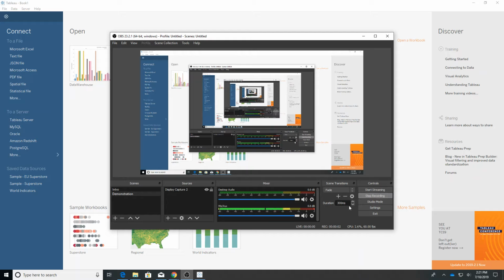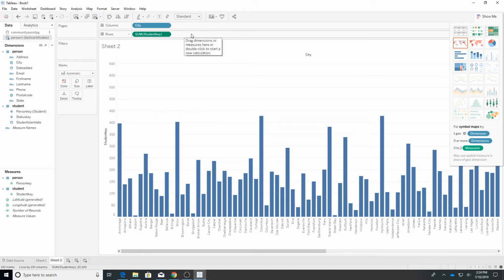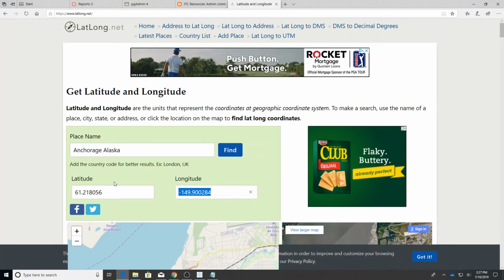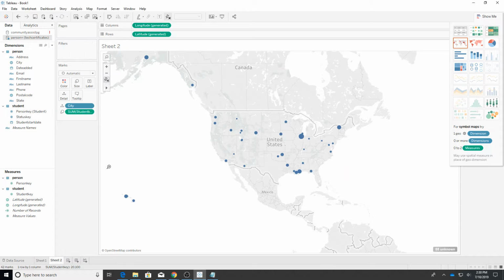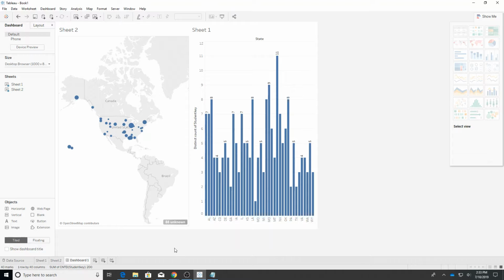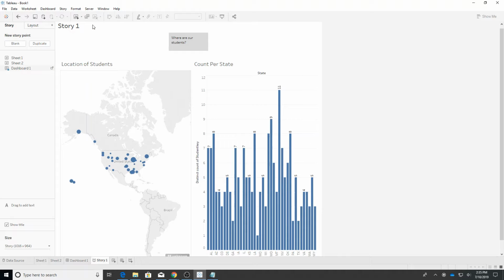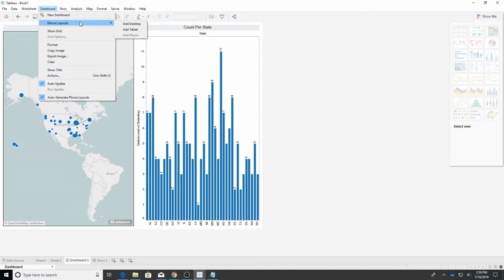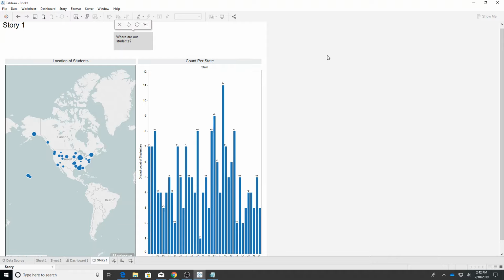Tableau 3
A not very good example of mapping data, dashboards and story